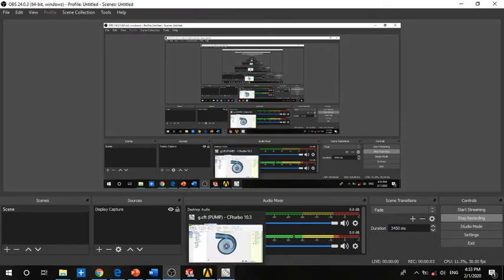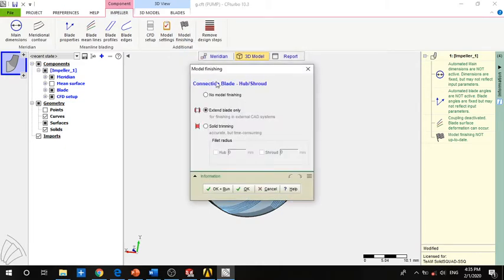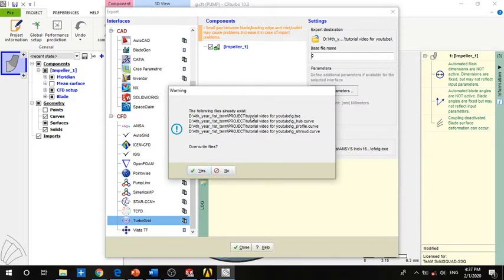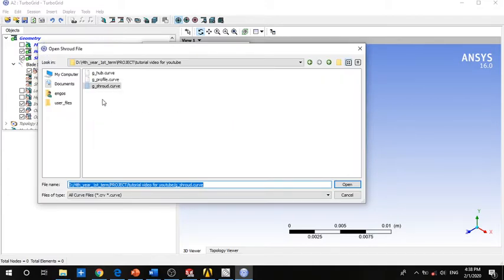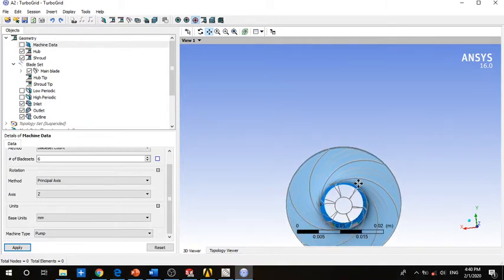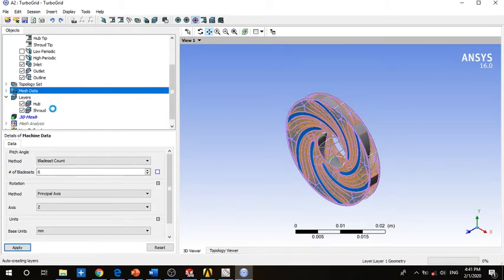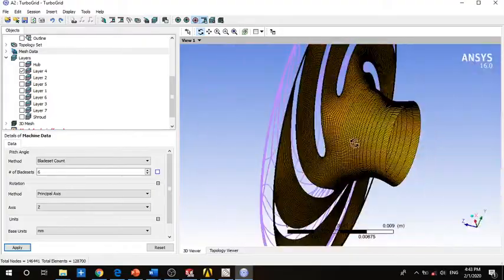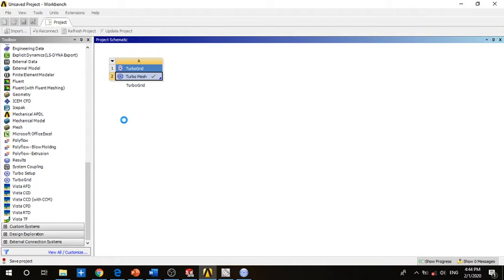importing impeller from cf turbo into turbo grid & mesh using turbo grid --no 03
this video is an introduction to pump design & the results that can be obtained from it , the pump is used in LVAD ( Left venticular assist device )
which delivers blood from left ventricle to Ourta

in this video we will perform cfd setup in cf turbo & import the impeller from cf turbo into turbo grid & mesh using turbo grid